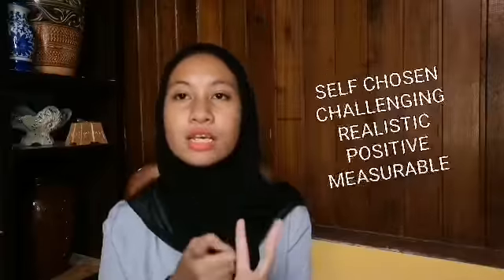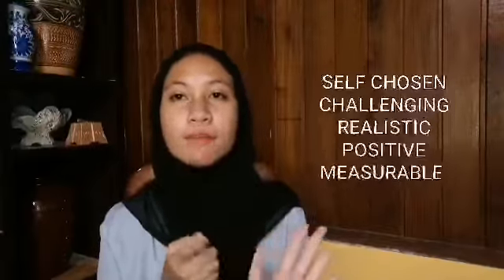UED102 Reflection video Najwa Farhana bt Azami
UED102 Reflection video
UiTM Pahang